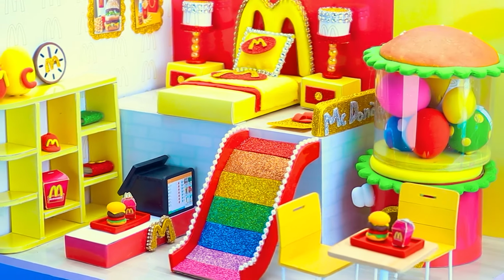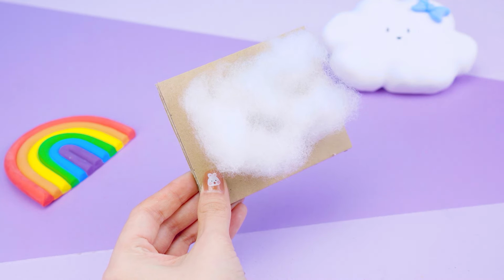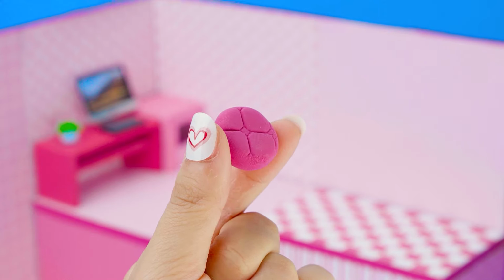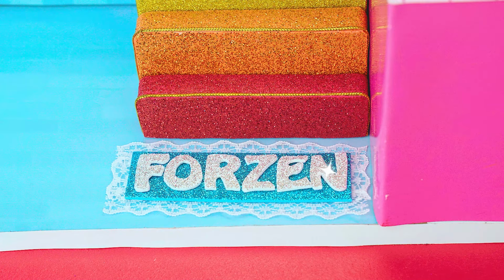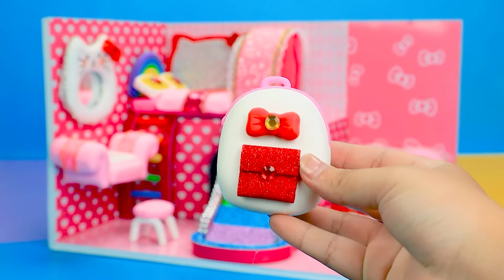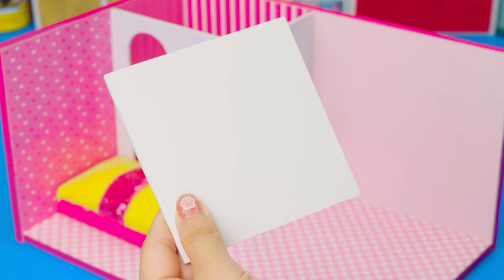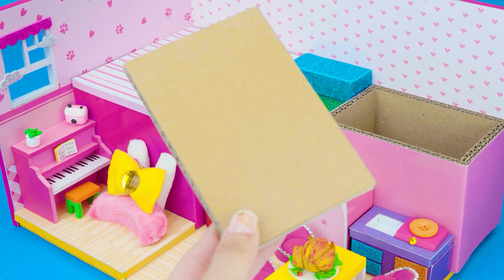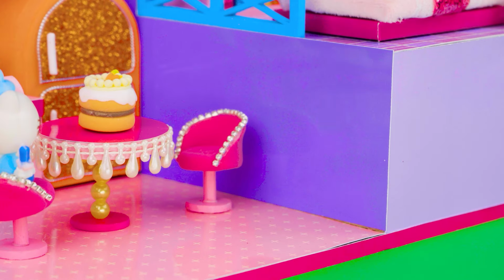10+ DIY Miniature House Compilation ❤️ How To Make McDonalds House from Polymer Clay (Satisfying)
10+ DIY Miniature House Compilation ❤️ How To Make McDonalds House from Polymer Clay (Satisfying)